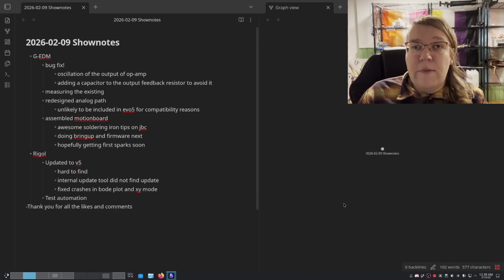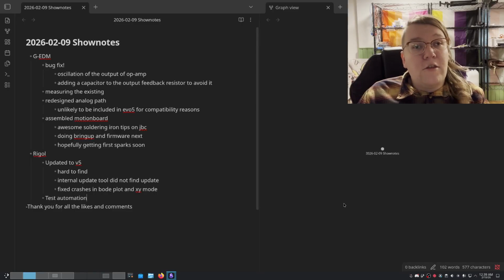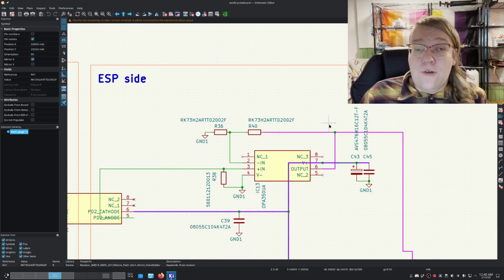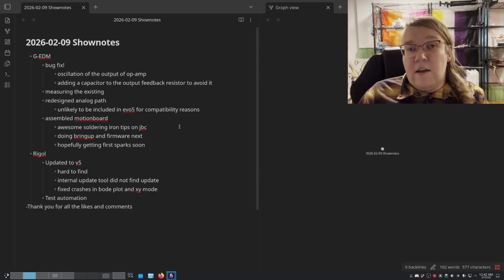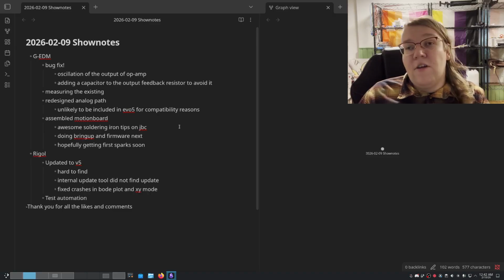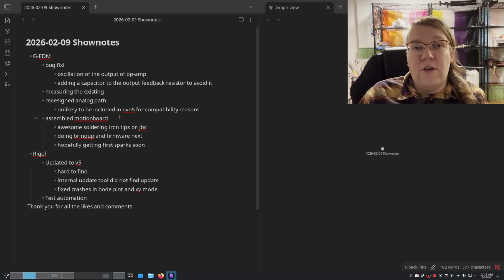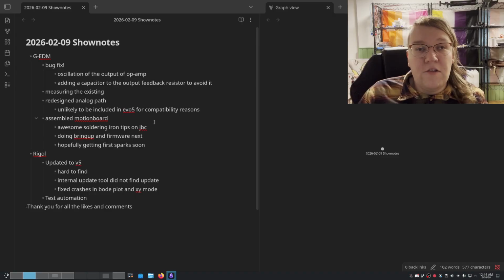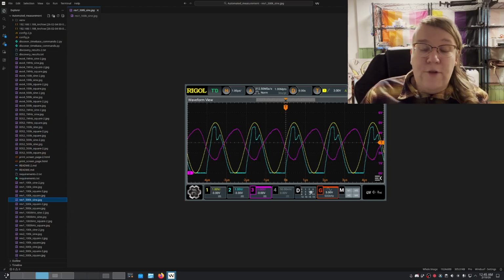Lab update 3 fixing G-EDM bug, developing a highspeed analog optical isolator, RIGOL test automation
Shownotes:
- G-EDM
 - bug fix!
  - oscillation of the output of op-amp
  - adding a capacitor to the output feedback resistor to avoid it
 - measuring the existing
 - redesigned analog path
  - unlikely to be included in evo5 for compatibility reasons
 - assembled motionboard
  - awesome soldering iron tips on jbc
  - doing bringup and firmware next
  - hopefully getting first sparks soon
- Rigol
 - Updated to v5
  - hard to find
  - internal update tool did not find update
  - fixed crashes in bode plot and xy mode
 - Test automation
-Thank you for all the likes and comments